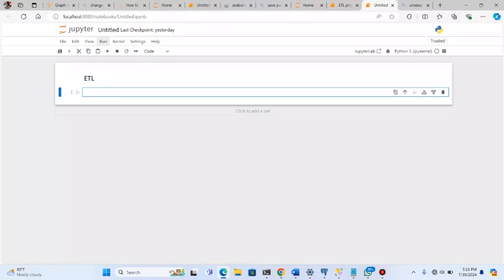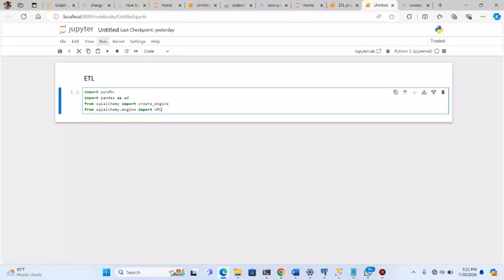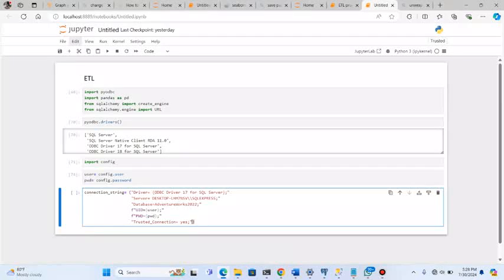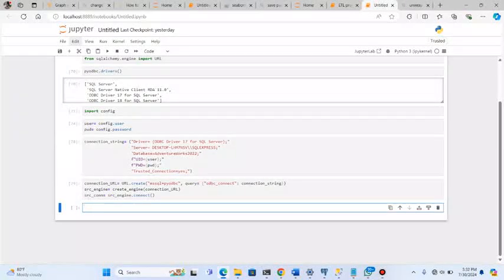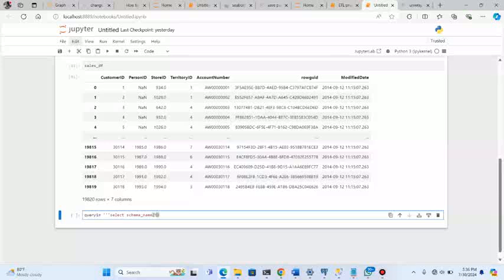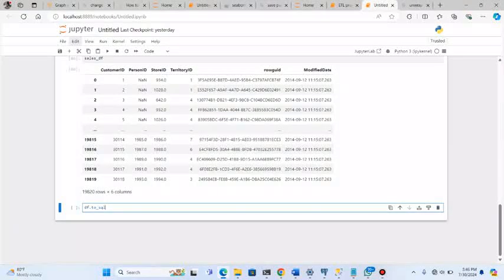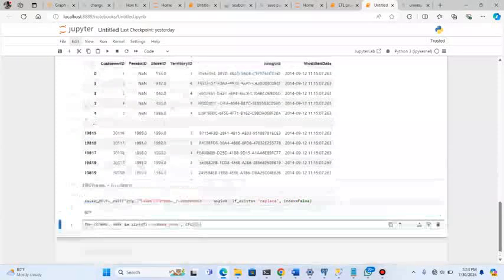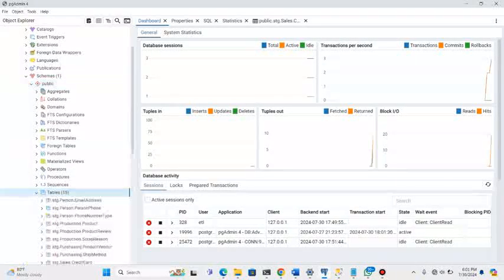Connecting to SQL and Postgres server, ETL project using Jupyter Notebook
In this video, I carried out an ETL task where I moved data from MS SQL server into Postgres.